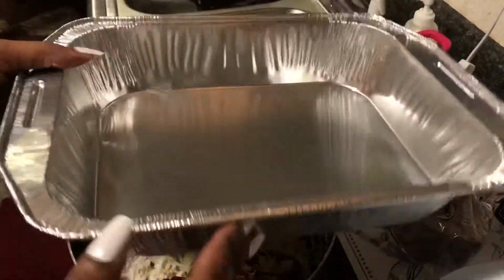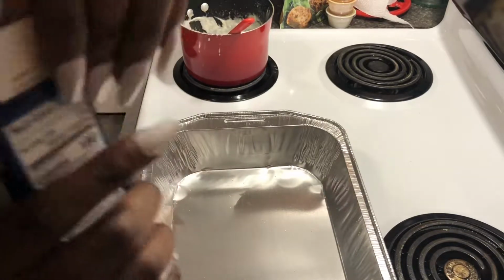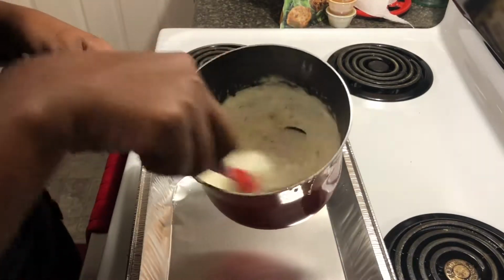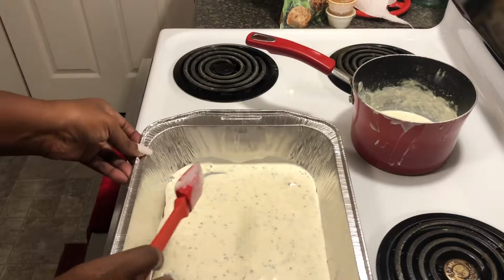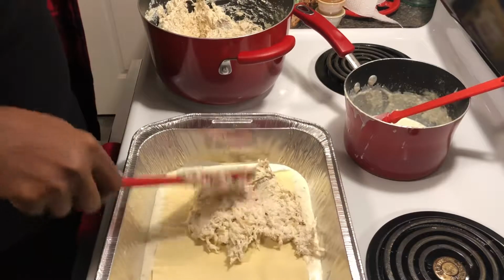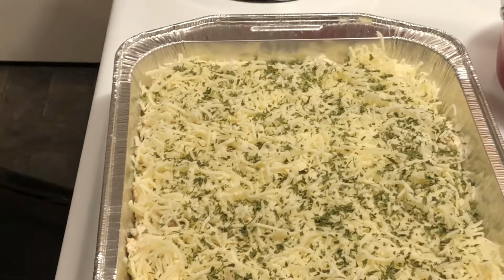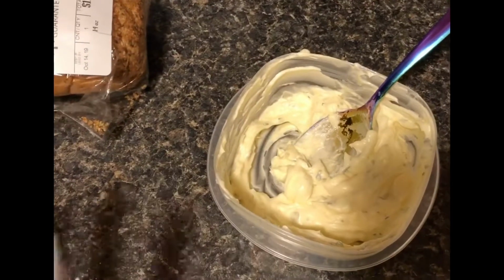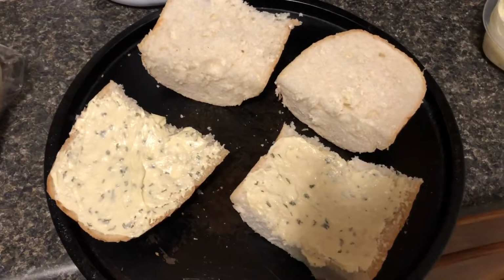Cook With Me: Homemade Lasagna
WHAT YOU WILL NEED:
Lasagna Noodles (oven ready or not it’s your choice)
Ricotta Cheese
Shredded Cheese (any kind of your choice)
Chicken (pre shredded or frozen whatever it’s your choice)

Béchamel Sauce:
Butter
AP Flour
Seasoning (of your choice)
Cheese (of your choice)

Garlic Butter Spread:
Butter
Parsley (fresh or dried your choice)
Garlic Powder (or fresh garlic your choice)
AND OF COURSE THE BREAD (of your choice)